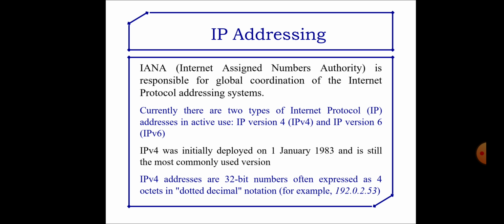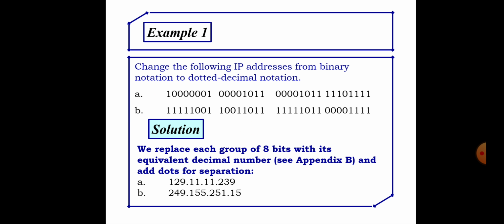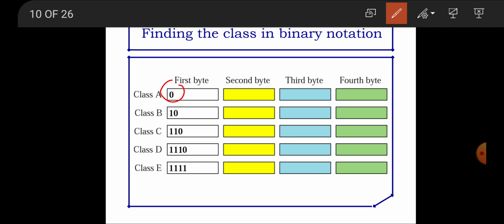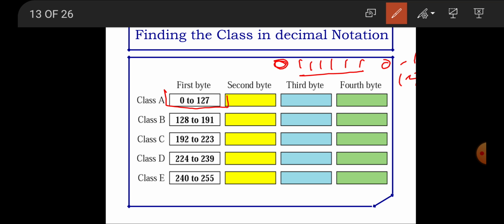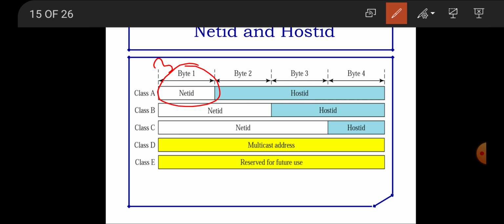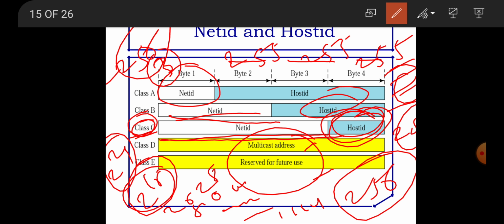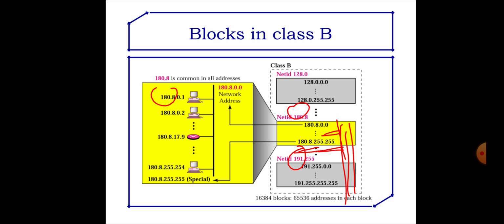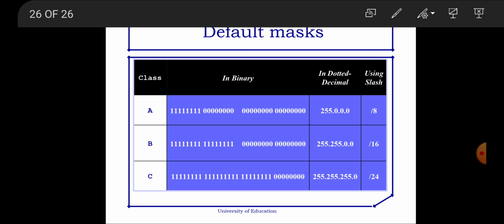Lecture no. 12 ICE IP addressing